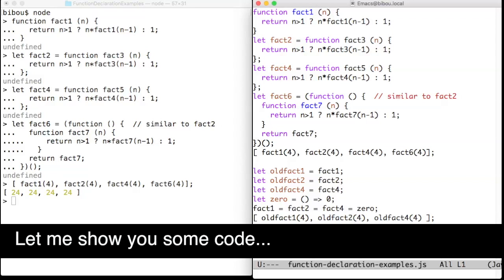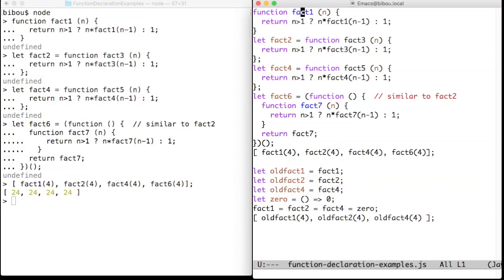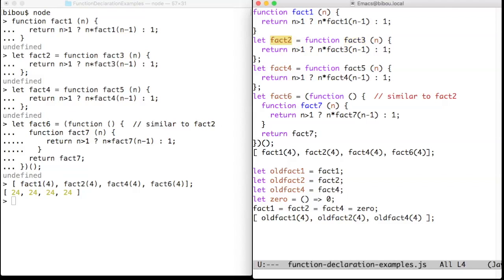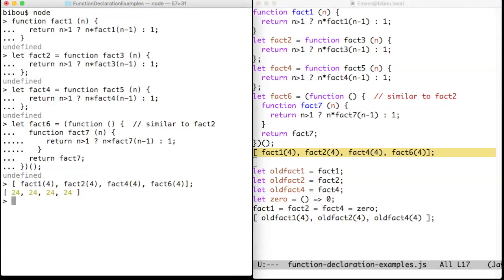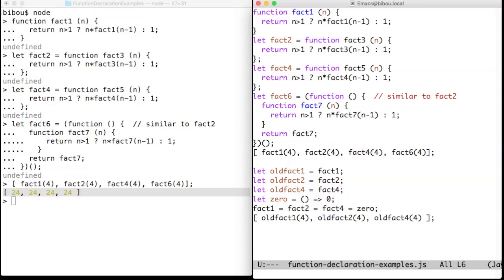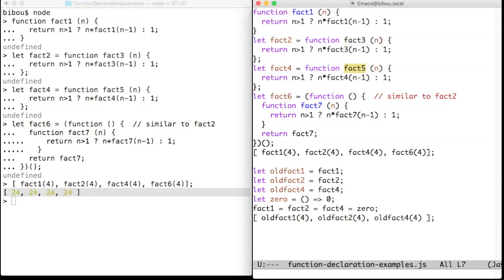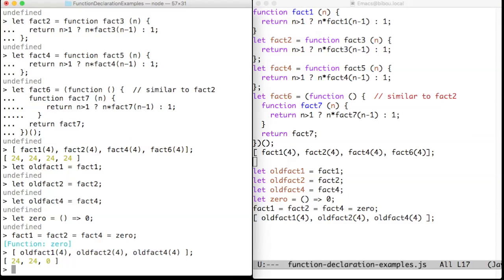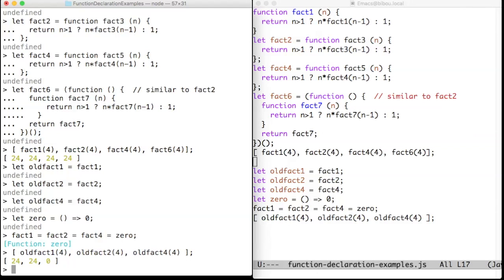Function declaration examples